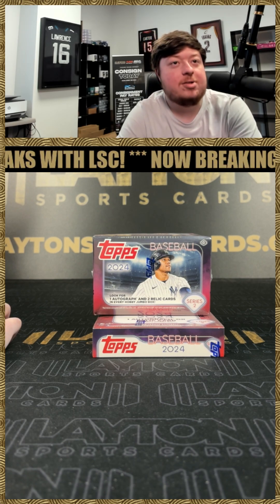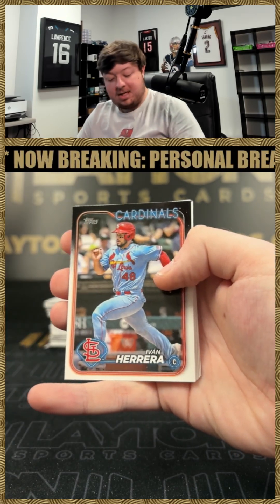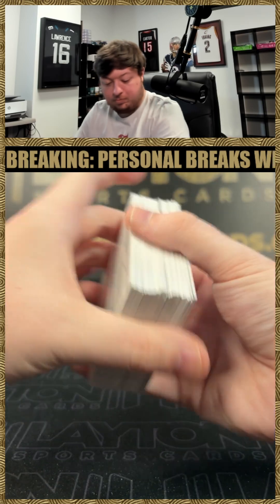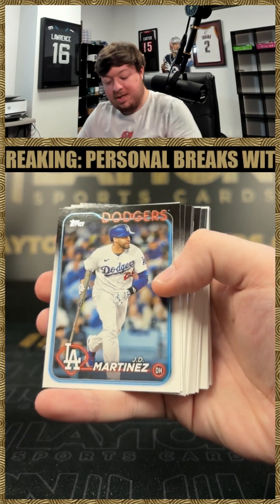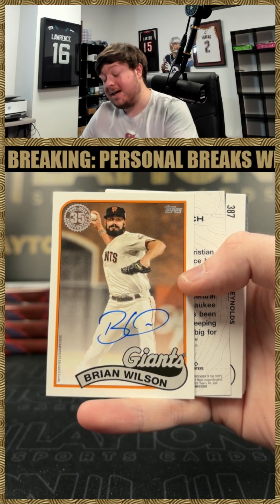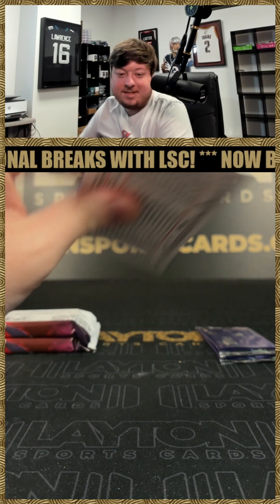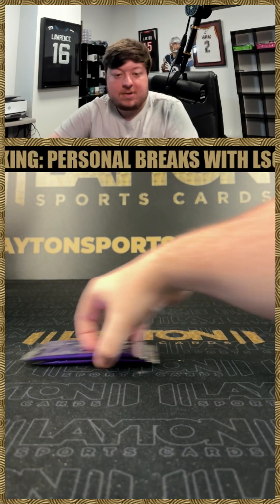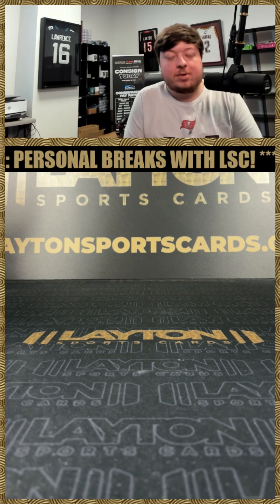2 Box Series 2 Baseball Mixer for Daniel F